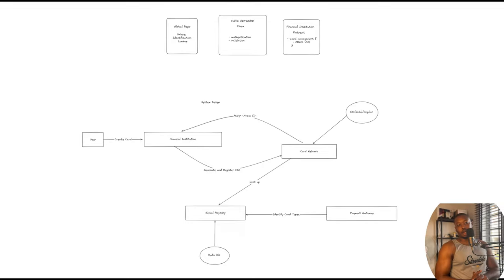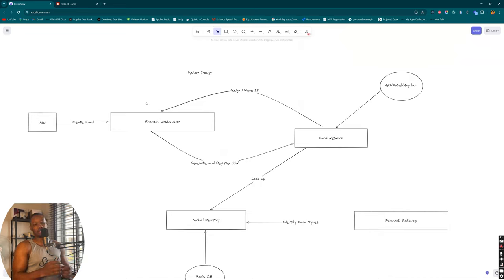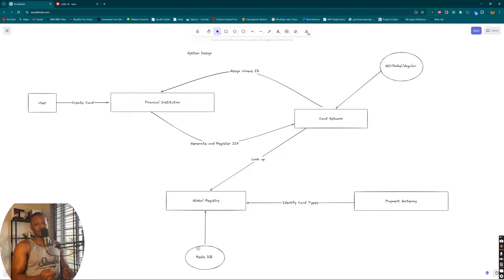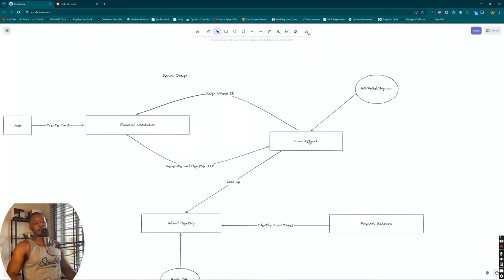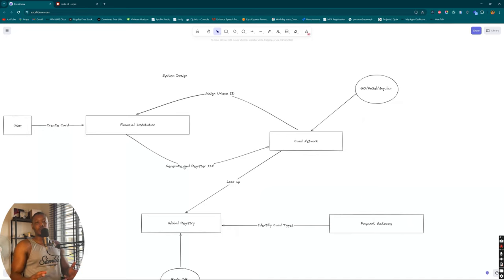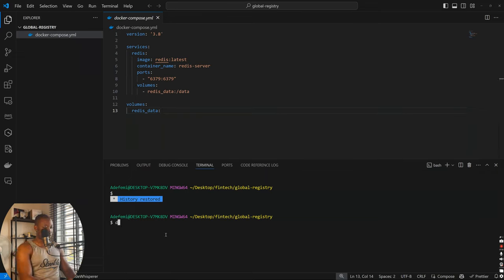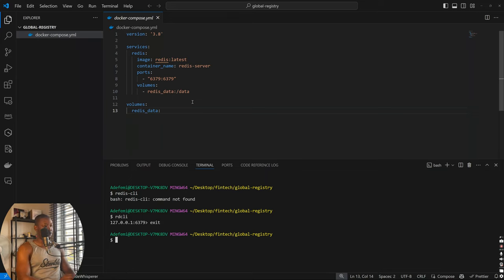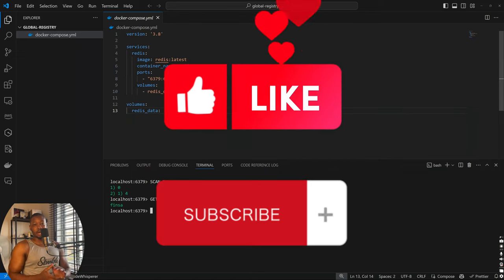System Design | Global Registry Setup - Simulating Fintech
Hello guys, in this episode, we went through the system design and also the global registry setup for future usage